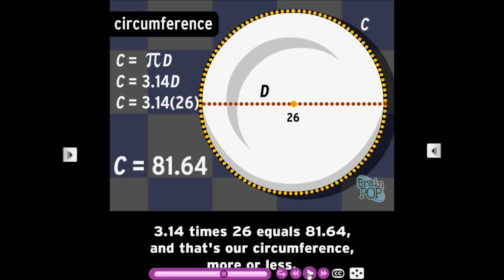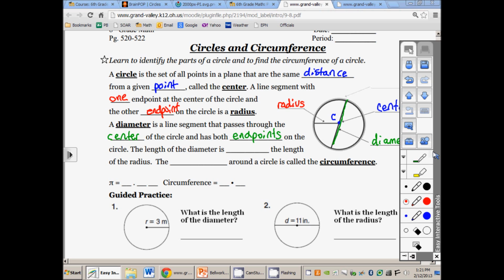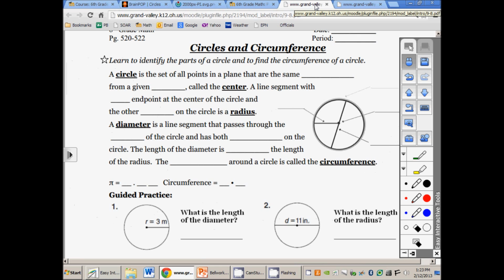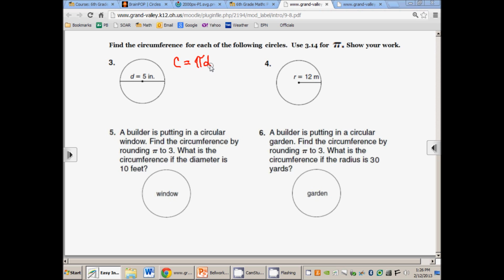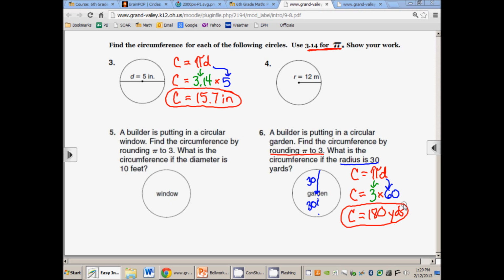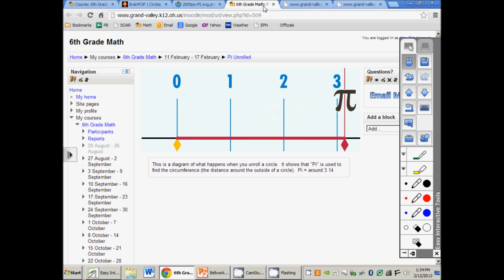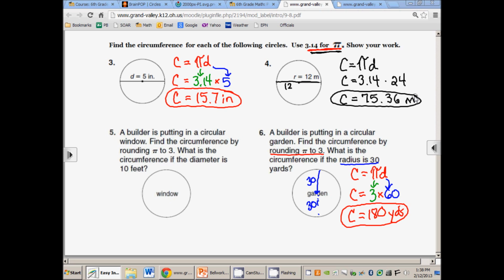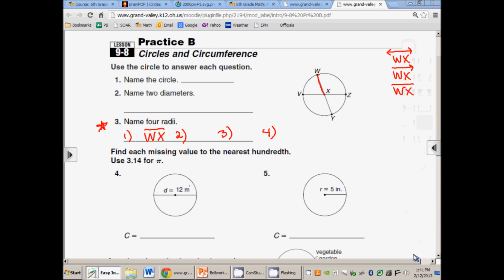Chapter 9 Lesson 8 Circumference